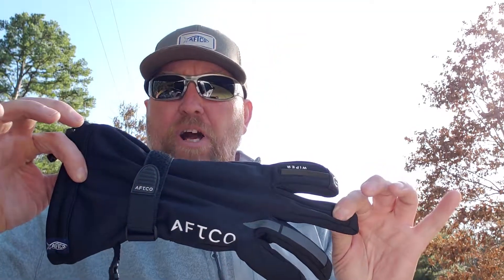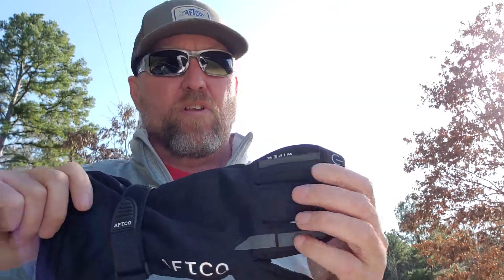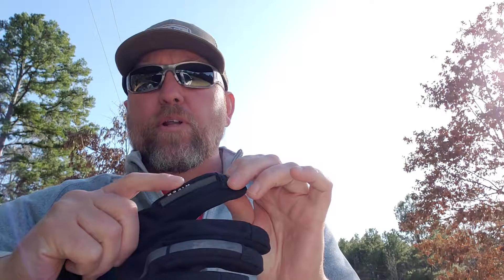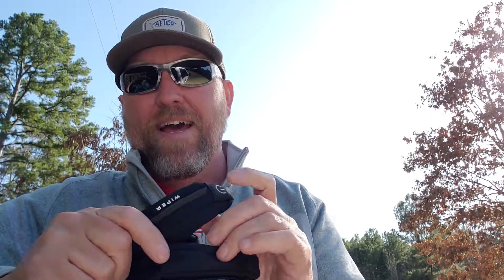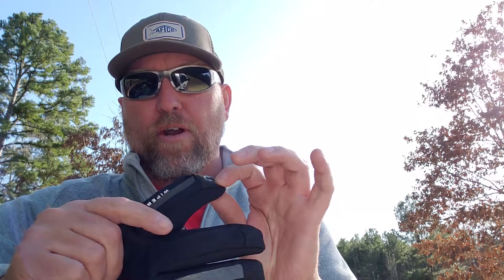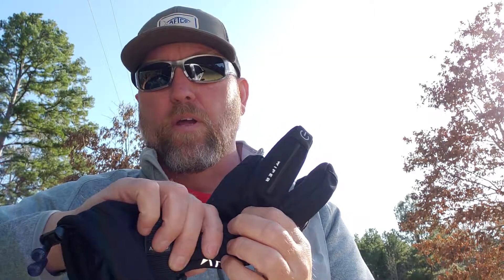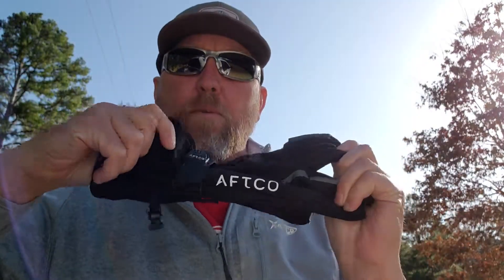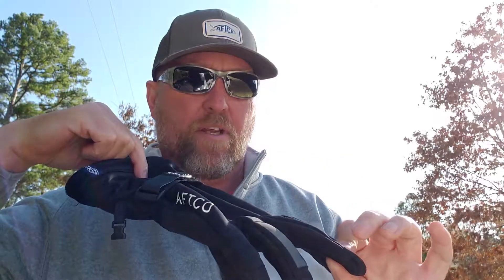Aftco waterproof fishing gloves